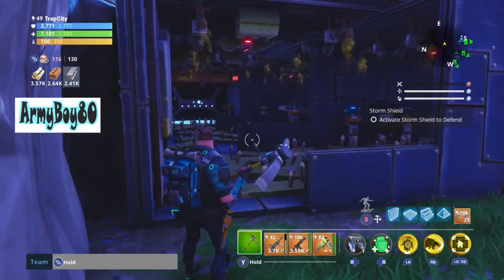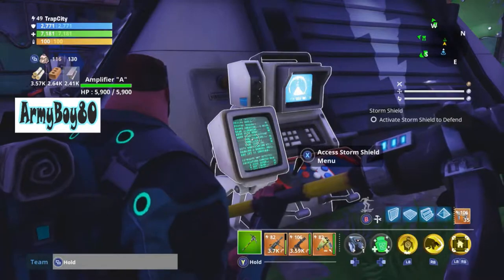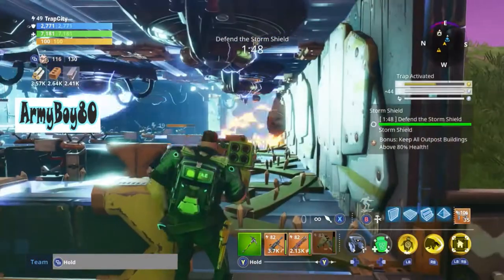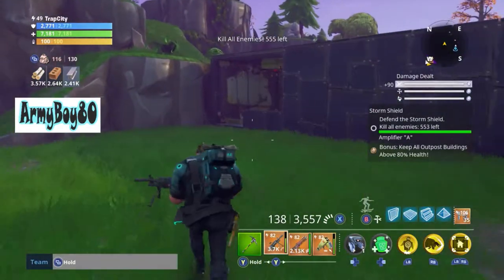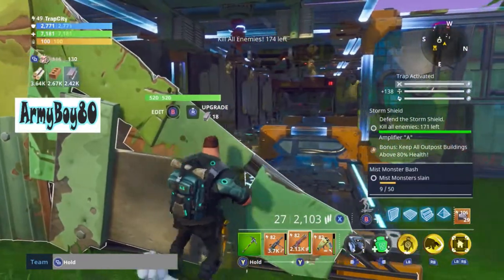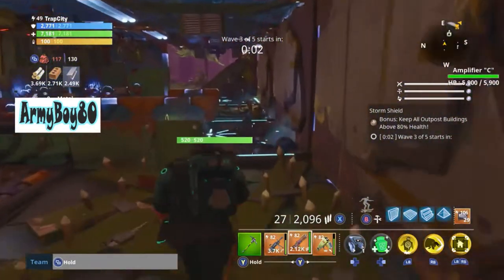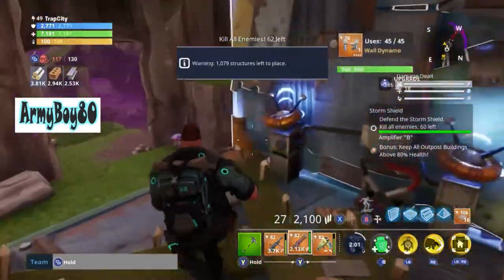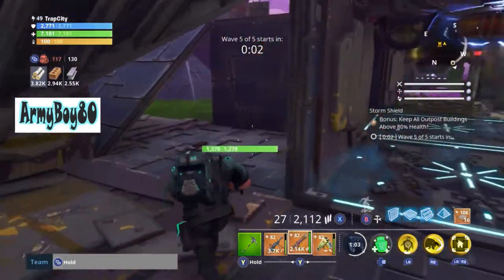Easiest StoneWood SSD 10